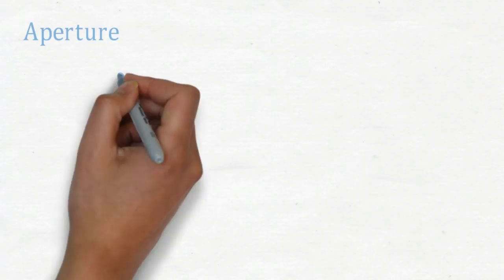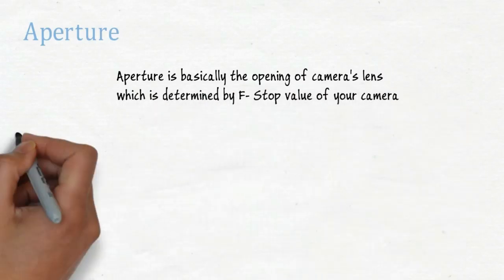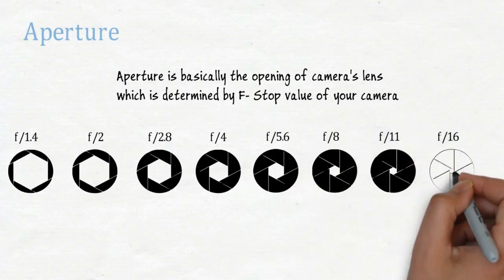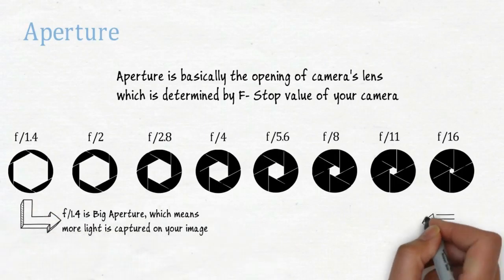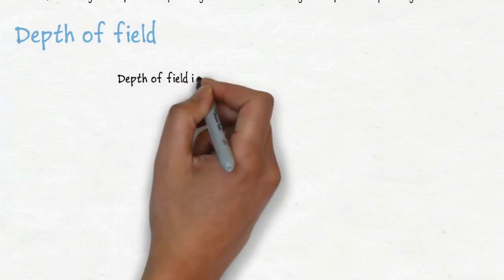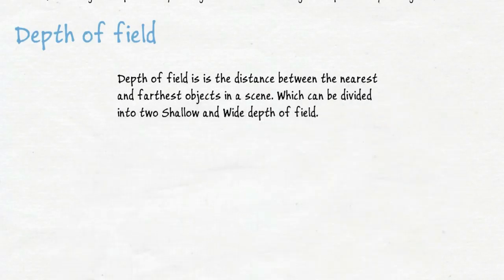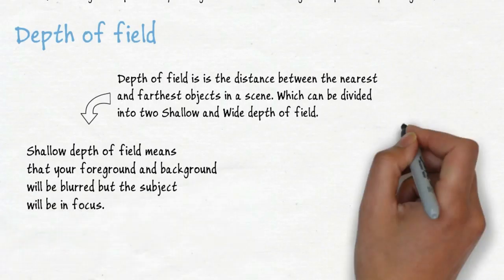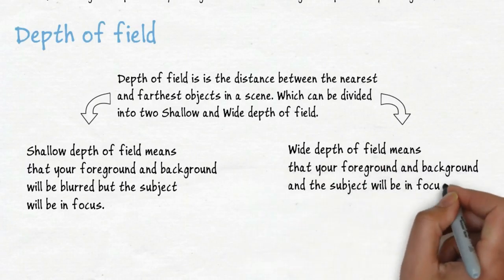Photography Tutorial 2 - Aperture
In this tutorial, we are going learn about Aperture which is a feature you need to know about your camera. Aperture is basically the opening or camera’s lens or the size of the opening of the lens.

Which is determines by F-stop value of your camera. If it’s a number like f/1.4 that means it’s a Big Aperture, which means more light is coming to your image. If it’s a number like f/16 or f/22 that means, its small aperture and less light are captured on your image.

Formula:
Larger Number = Smaller Aperture
Smaller Number = Bigger Aperture